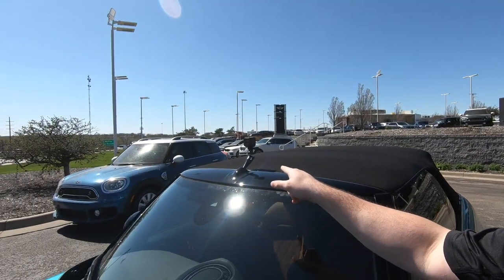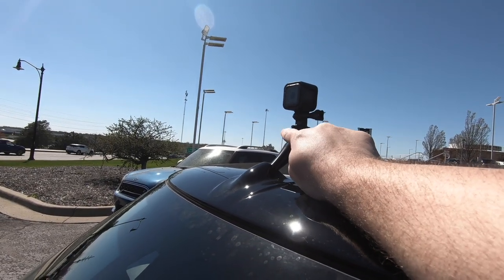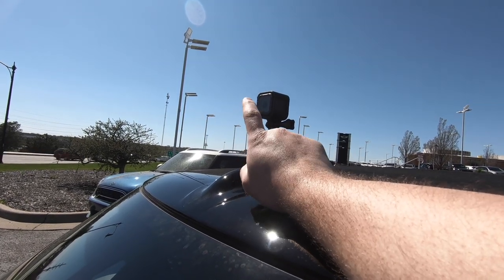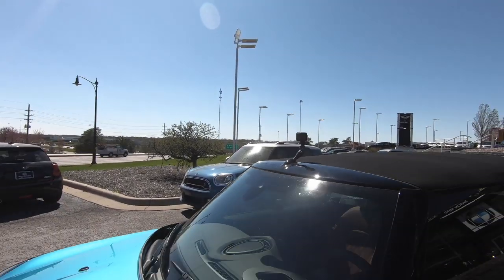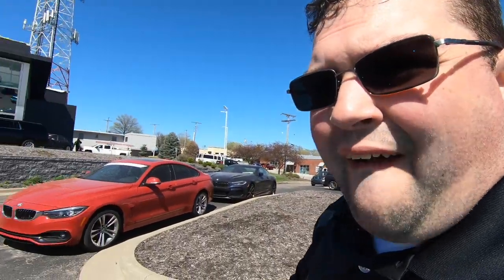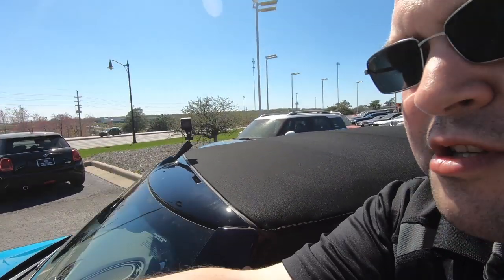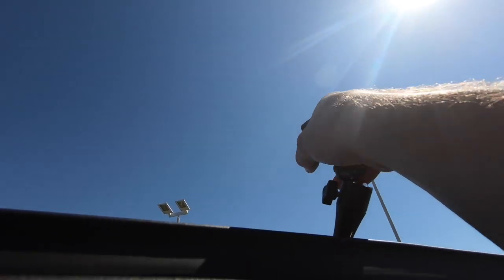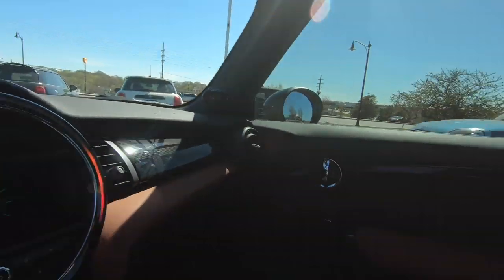CravenSpeed Antenna Mount GoPro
Some of you might have been wondering how I do some of my video work. Well this is just one of the mounts I use. If you are interested in getting this particular mount, the link for it is below. CravenSpeed makes a lot of cool parts and products for your car, not just for MINI's.

(make sure the mount you select is for your particular car.  They make them for more than just MINI.)